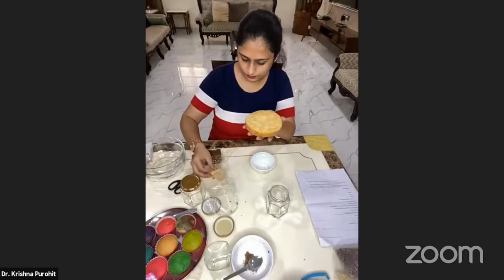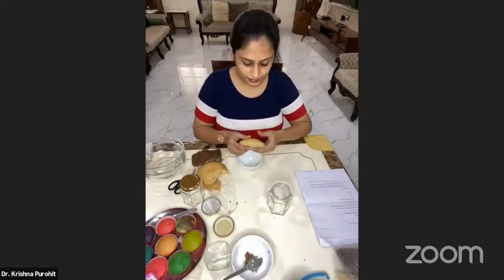All About Cake Jars | Ask Pankhuri